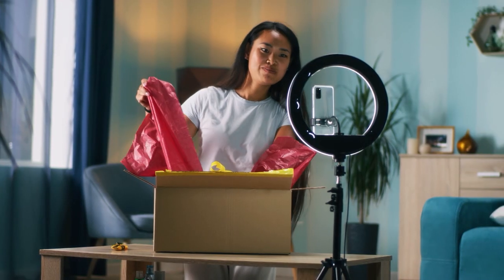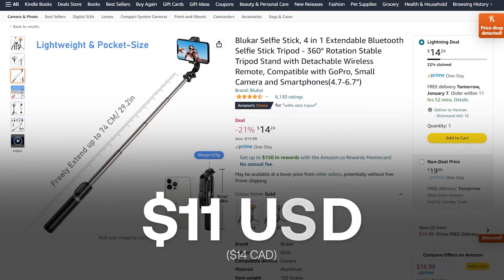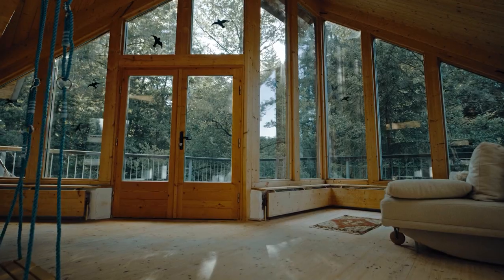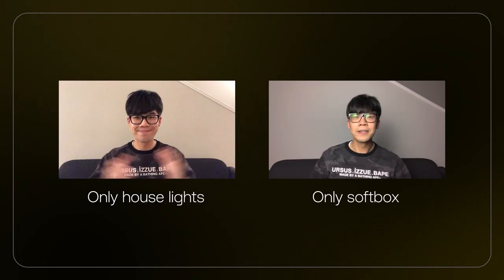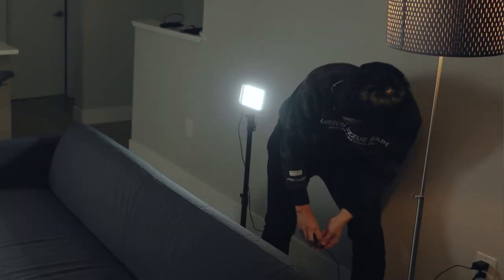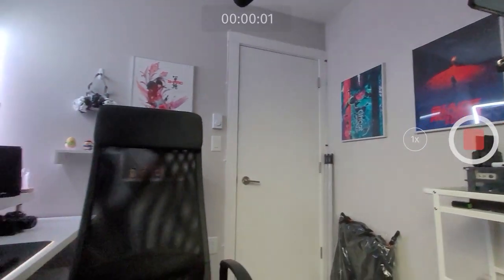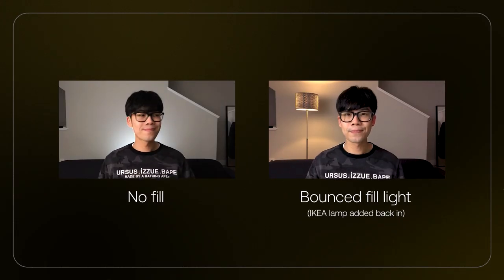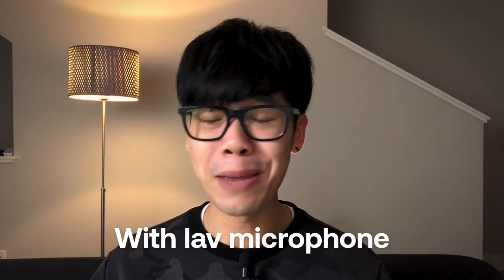How to build the perfect YouTube setup on a budget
Go to Artlist now and start creating with the best all-in-one subscription for video creators

00:38 - Step 1: tripod
01:06 - Step 2: key light
2:27 - Step 3: back light
3:26 - Step 4: fill light
4:24 - Step 5: audio